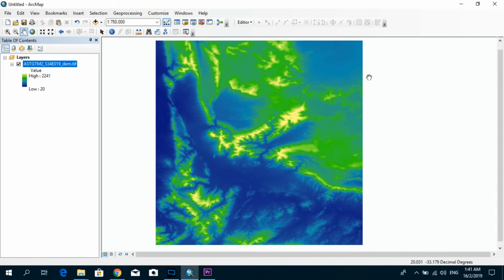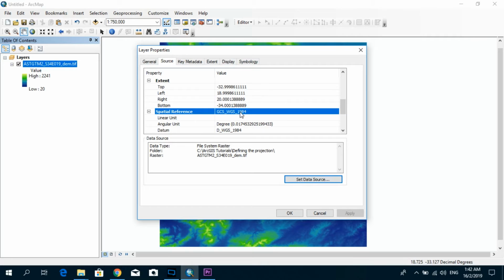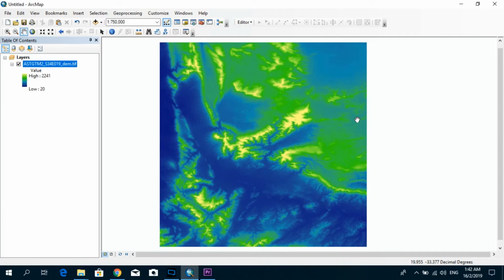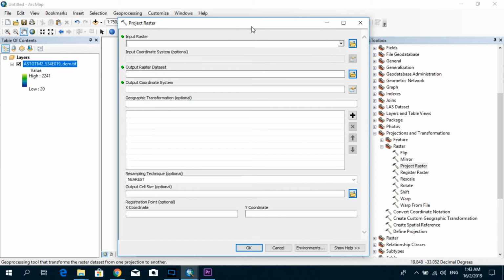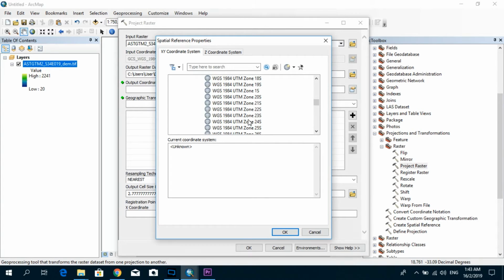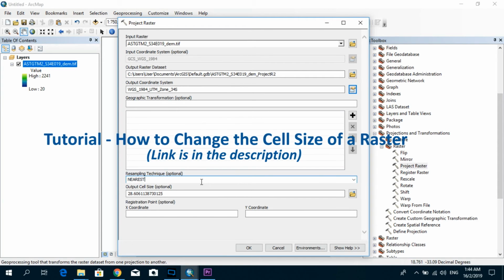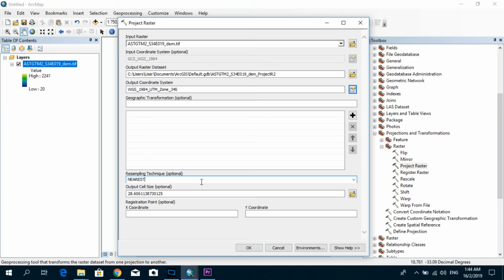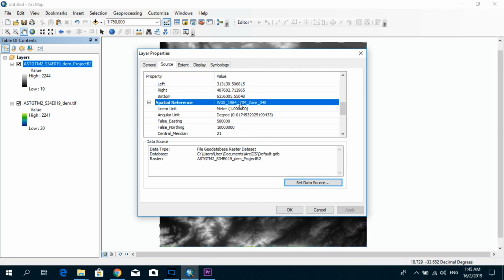Changing the Projection of a Raster using ArcGIS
This tutorial shows you show how to change the projection of a raster using the data management tools of ArcGIS.